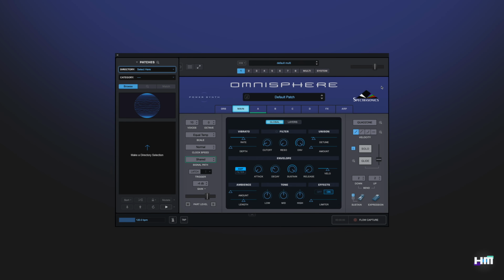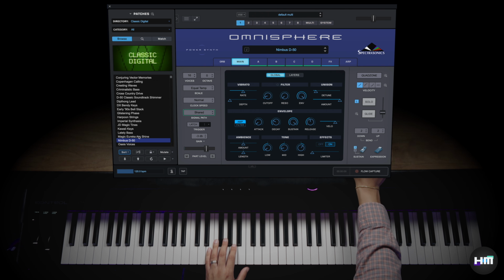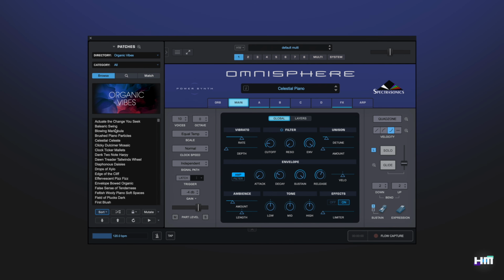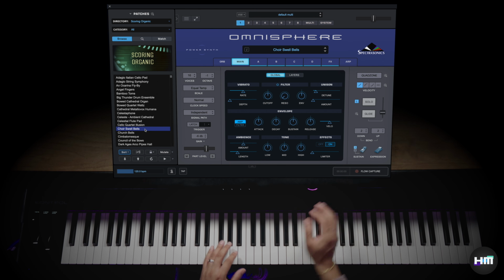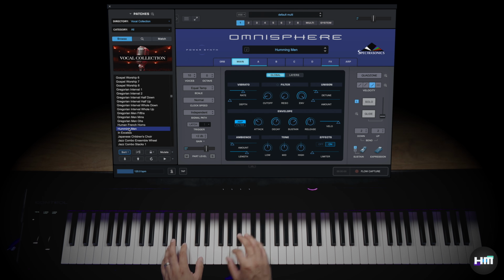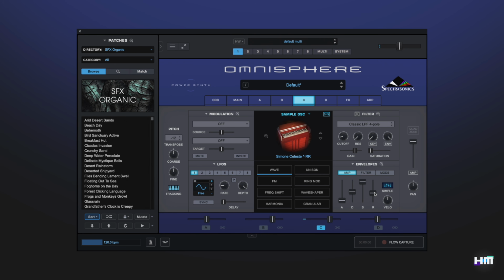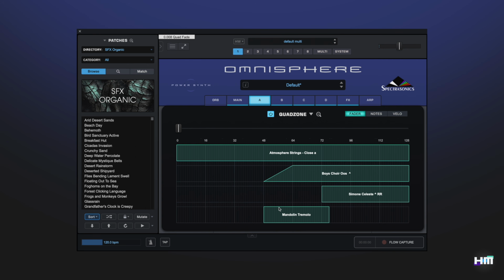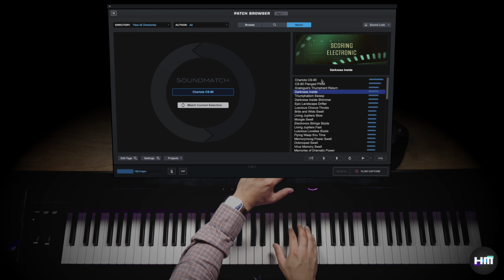Omnisphere 3 Review - STILL THE KING OF SYNTHS?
In this review, I dive into Omnisphere 3 and walk you through some of the standout new features. I start by exploring the 18 new curated libraries (including a few of my personal favorites), then move into the updated Global Controls, the powerful Quad Zone engine, and the brand-new organization system that finally makes massive libraries easier to navigate. I wrap up with my final verdict — and who I think Omnisphere 3 is really for.

Omnisphere 3 Specs & Pricing
• 20,000+ sounds
• 18 new curated libraries
• New Quad Zone layering system
• Redesigned Global Control
• Enhanced modulation & workflow tools
• Vast sample + synth hybrid engine
• Requires 64-bit host, macOS or Windows
• VST, AU, AAX compatible
• Full price: USD $499 for the full product.

• Upgrade price: USD $199 (for users of prior versions).

Want to level up your MIDI programming?
Visit HIFIMIDI.com for detailed courses, MIDI packs, and tools to help you get hyper-realistic performances out of your virtual instruments.

Timeline:

0:00 - intro
1:46 - new sounds
2:26 - analog vibes
5:20 - classic digital
7:04 - retro vibes
7:55 - electronic production
8:35 - electronic underground
9:25 - hard edges
10:09 - club land
11:45 - ambient dreams
14:05 - organic vibes
15:38 - warm tones
16:54 - scoring electronic
19:59 - experimental organic
20:51 - instruments collection
23:54 - live keyboardist
25:05 - vocal collection
26:30 - sfx electronic
26:56 - sfx organic
27:35 - sound design basics
33:30 - global control
35:32 - quad zone
39:10 - mutate
40:17 - filters
41:07 - pitch drift
41:39 - tagging & description
44:36 - final verdict